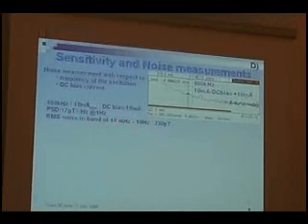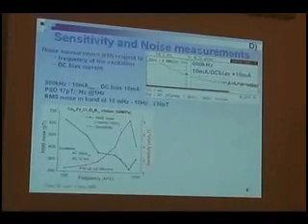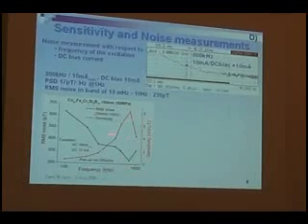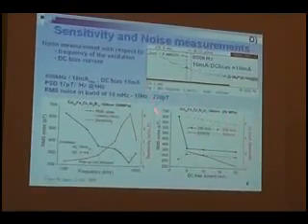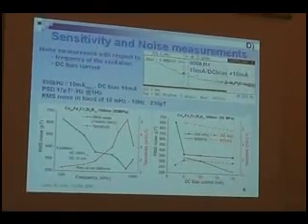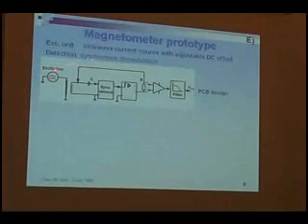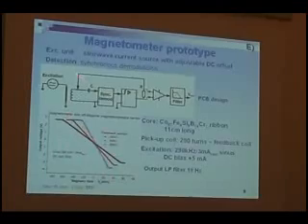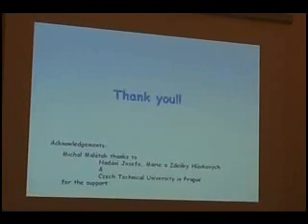Off-diagonal magnetoimpedance sensor using a stress anealed amorphous ribbon PART 2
MAGLAB: Malatek - Off-diagonal magnetoimpedance sensor using a stress anealed amorphous ribbon